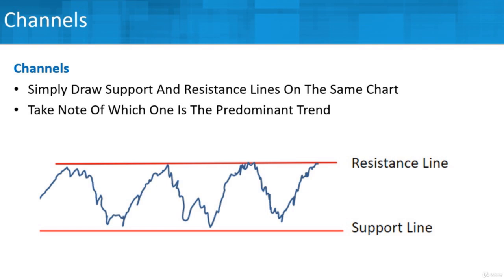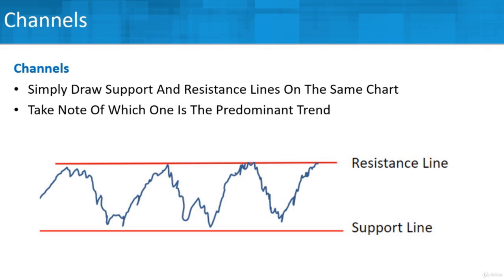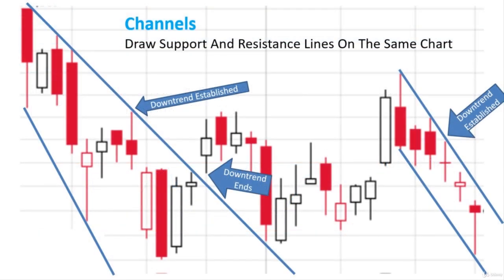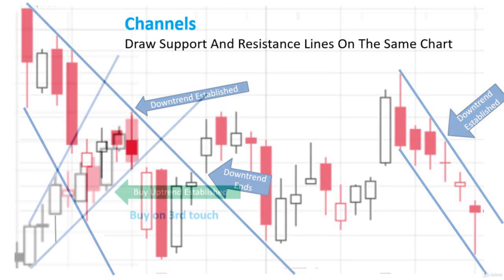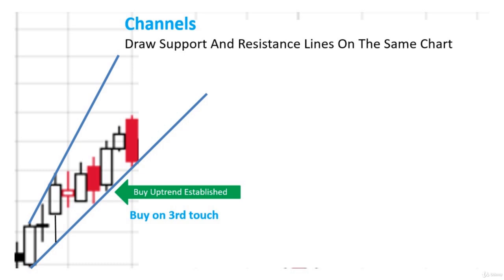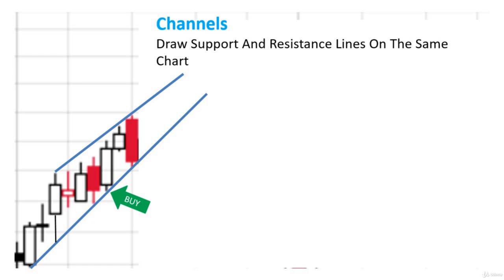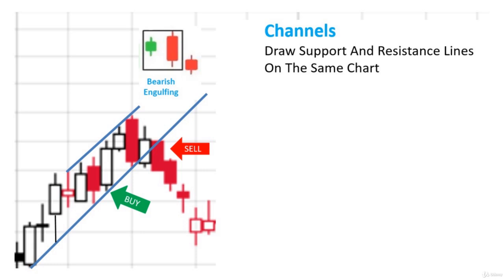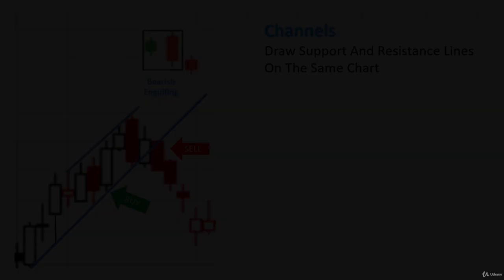039 Channels - Stock Market Trading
039 Channels - Stock Market Trading The Complete Technical Analysis Course